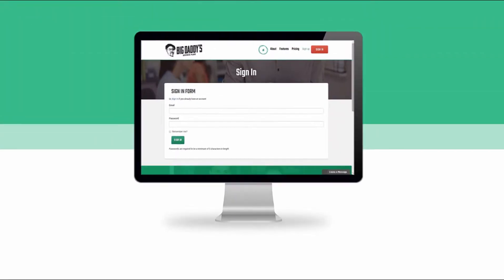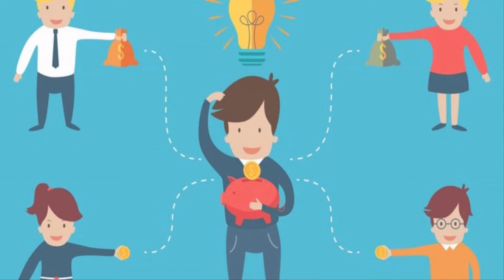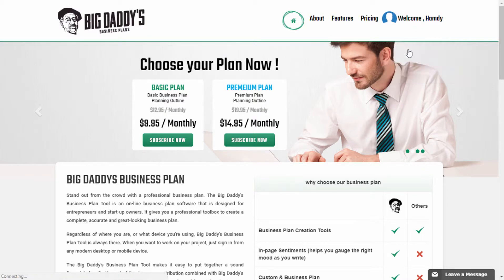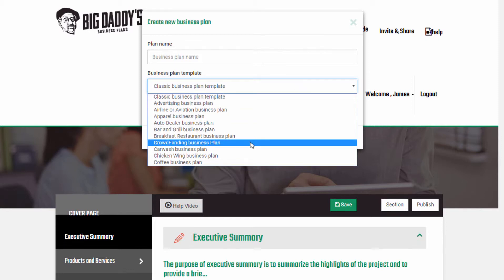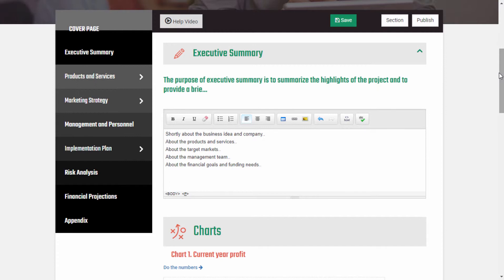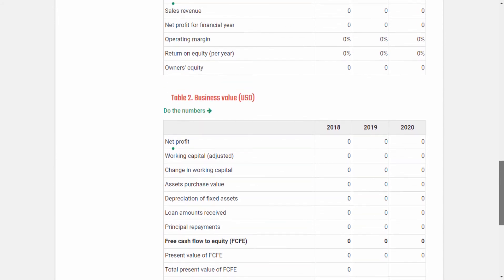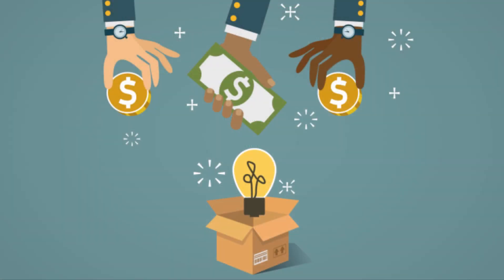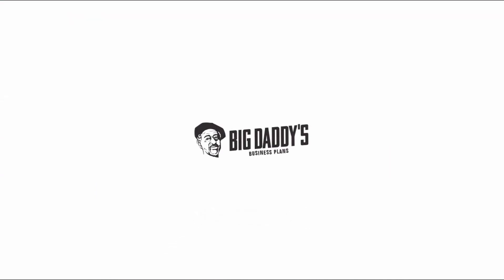04 Crowdfunding Business Plan